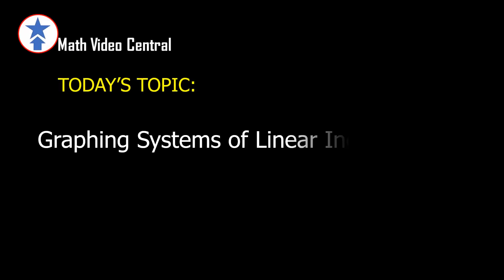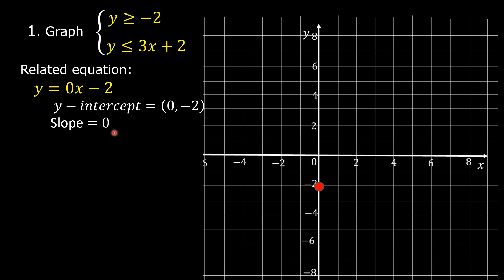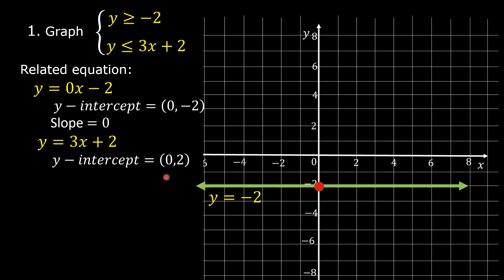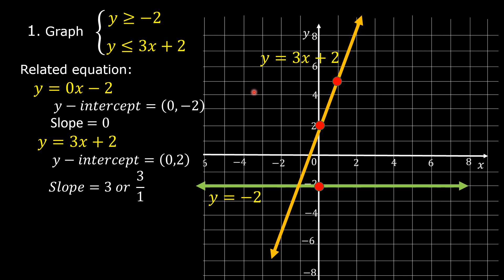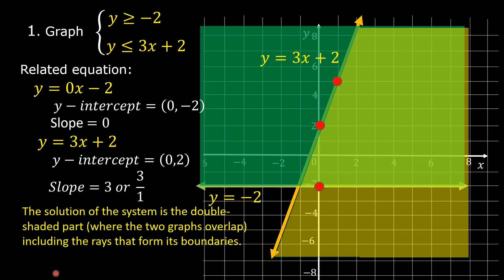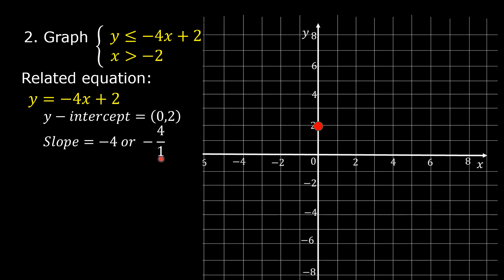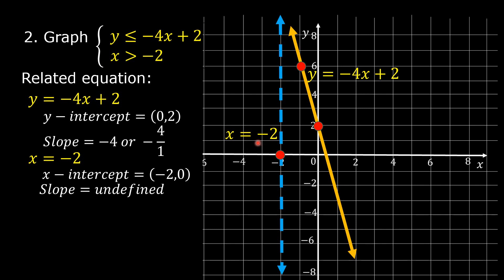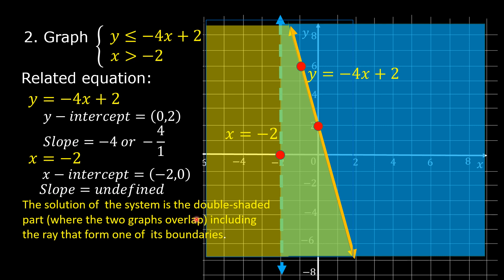Graphing Systems of Linear Inequalities Step by Step | Math | Algebra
This video illustrates how to graph systems of linear inequalities step by step. Ir shows how to apply knowledge of slope, y-intercept, x-intercept,  the inequality symbols  and the slope formula Rise over Run in graphing systwms of linear inequalities.